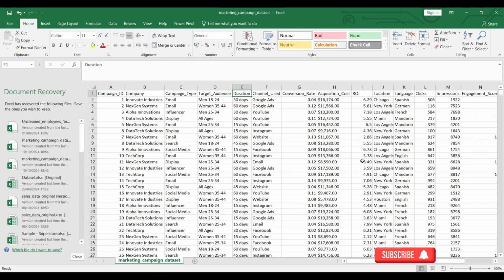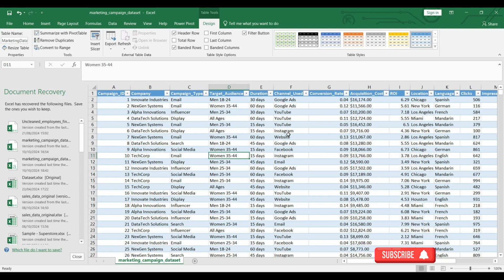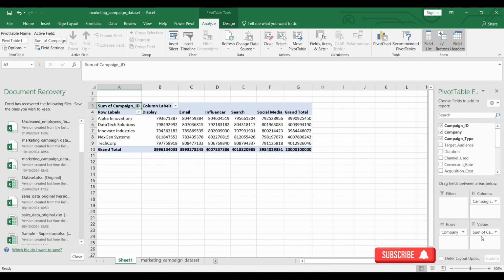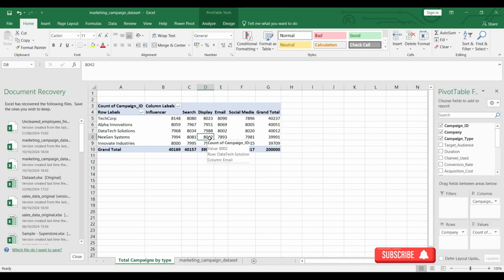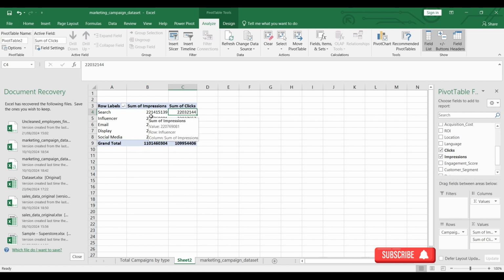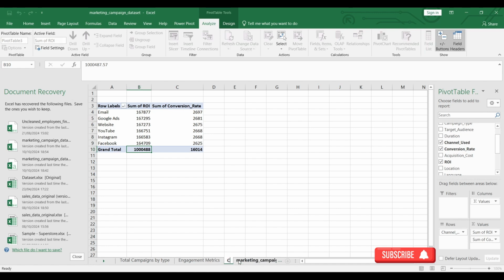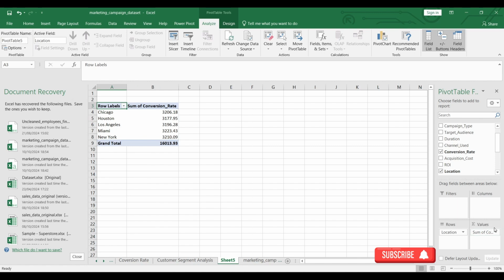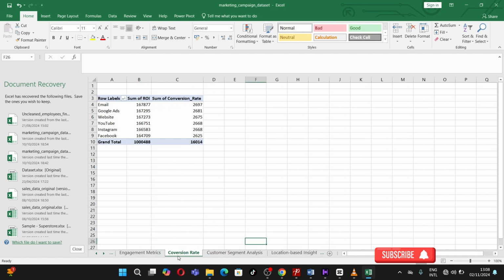Excel Pivot Tables For Beginners: Complete Tutorial 2024 | Master Data Analysis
Learn Excel Pivot Tables from scratch! Perfect for beginners, this step-by-step tutorial shows you how to analyze data like a pro. Part of our Excel Mastery series, following our popular Formula and Functions tutorials. You'll learn:

Creating your first Pivot Table in 5 minutes
Essential formatting and layout tips
Quick data analysis techniques
✓ Practical exercises included
✓ Free worksheet templates